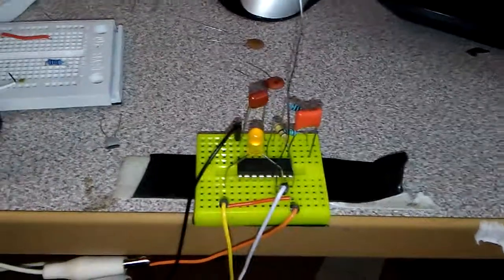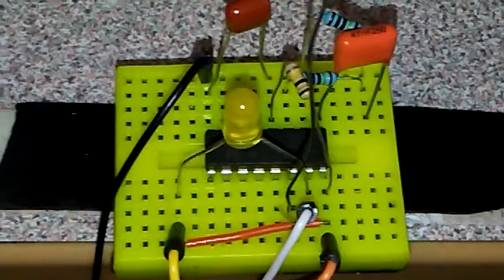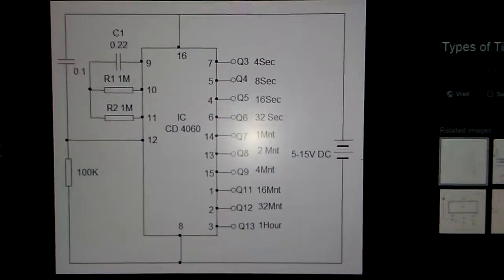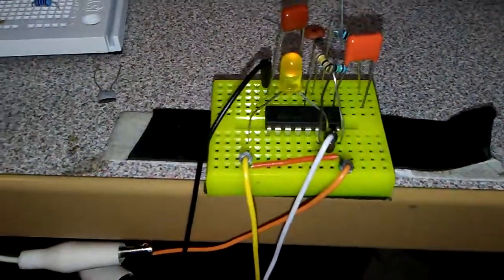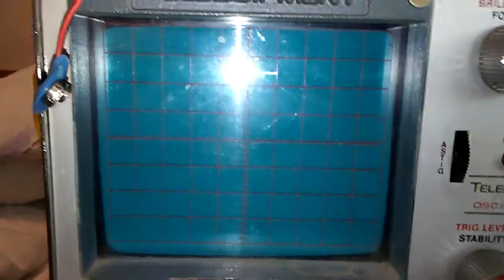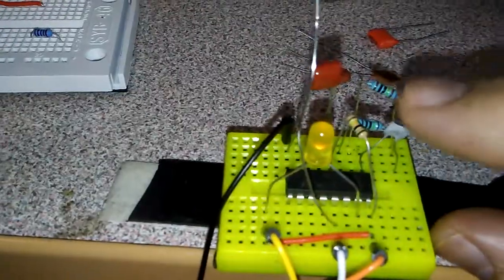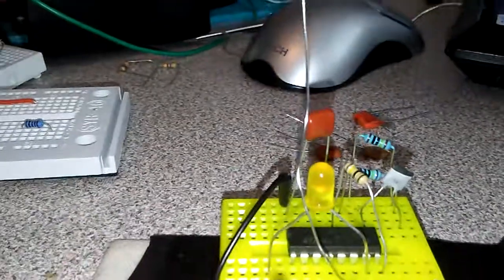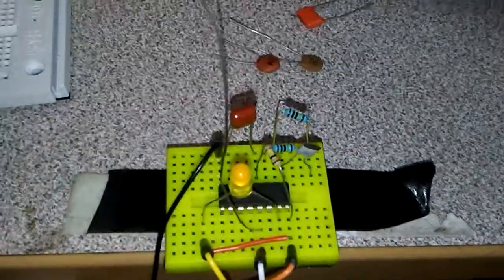CD4060 timer ic simple and simple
on this video you will know how to make frequency by CD4060 or use this timer ic as super simple TIMING project